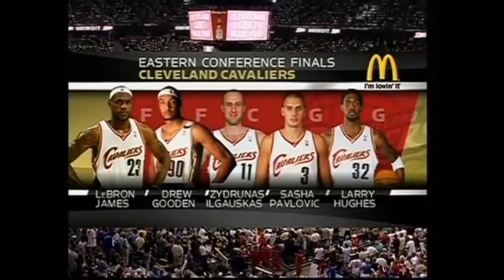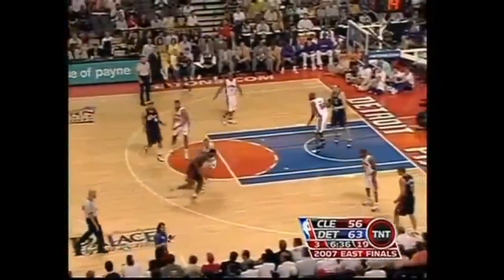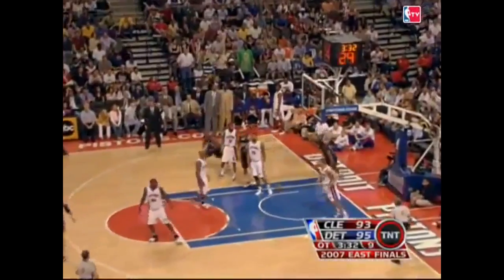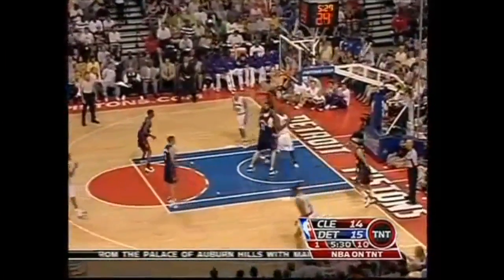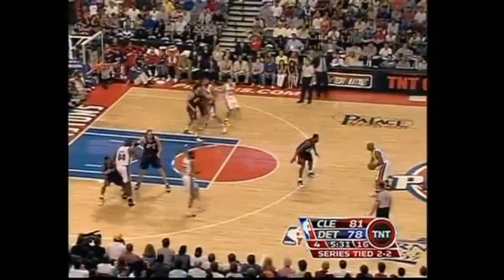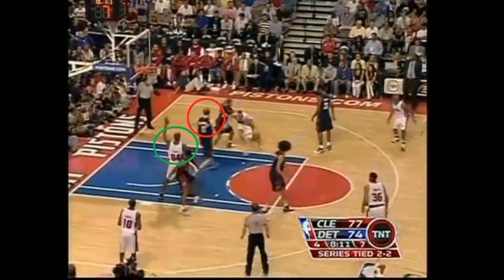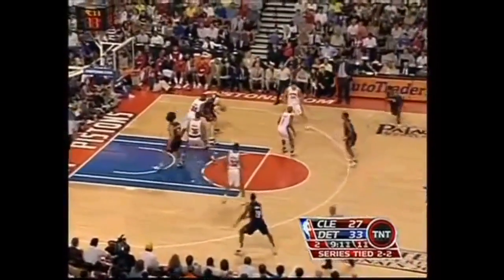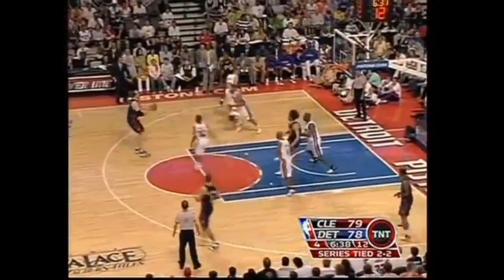Cavs vs Pistons 2007 Playoffs: LeBron Scores 48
The Cleveland Cavaliers beat the Detroit Pistons in game 5 of the 2007 Eastern Conference Finals in 2OT. LeBron scored an incredible 48 points and the last 25 for the Cavs. Here I breakdown the game.